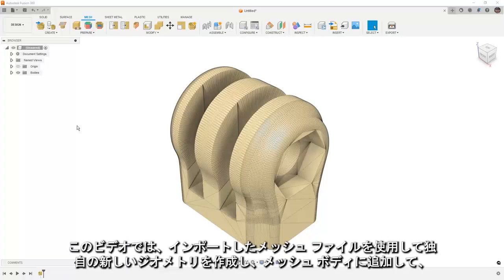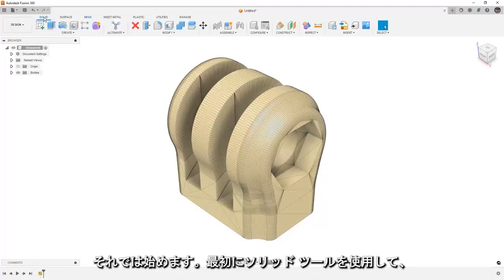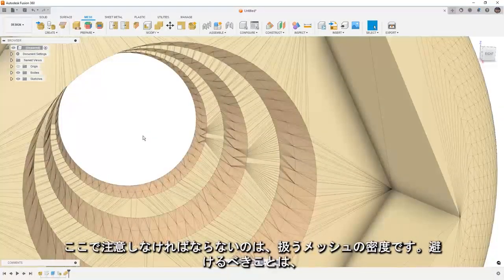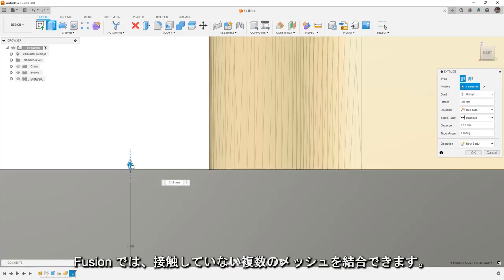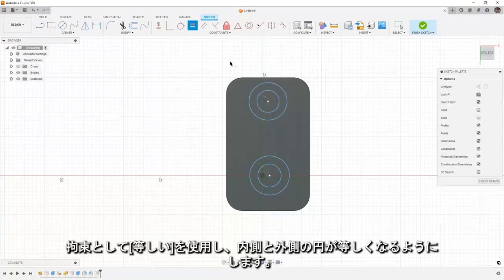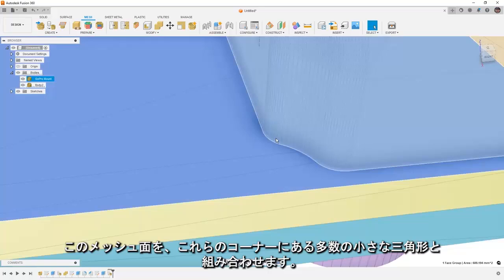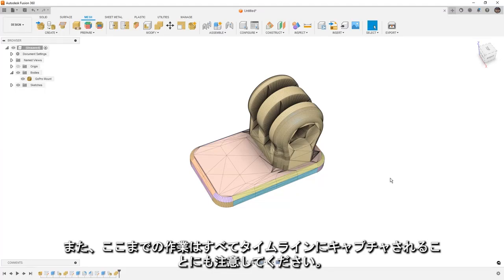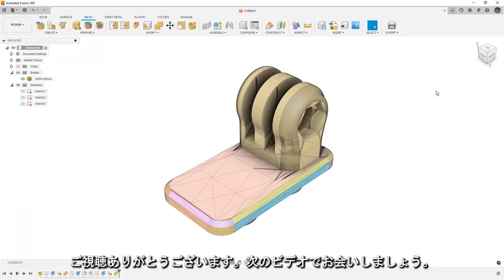インポートしたメッシュファイル 修正＆編集を加え３Dプリンターで印刷できるようにする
お手元にある３Dモデルファイルがメッシュデータの為、
思うように編集ができず、色々なソフトを行き来したことはありませんか？

Fusionでメッシュファイルを修正や編集を加える手順の１つをご紹介致します。
ぜひお手元のFusionでお試しくださいませ。

■Fusion体験版はコチラから

■Fusionの導入ご相談は下記から